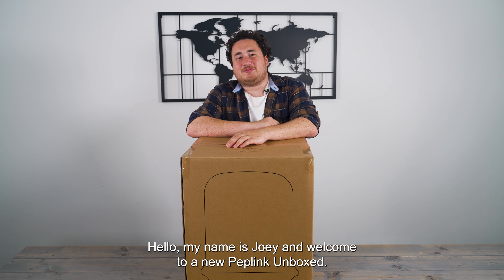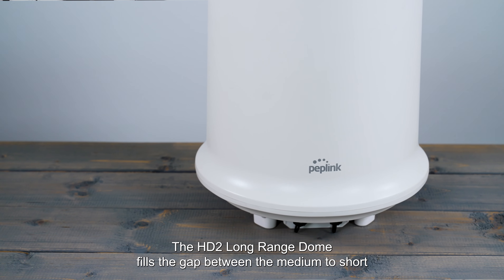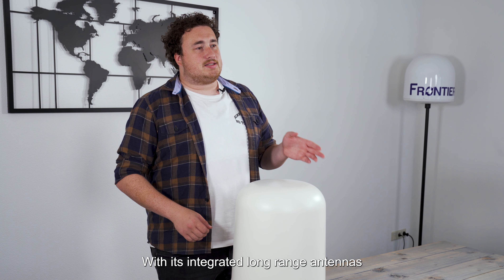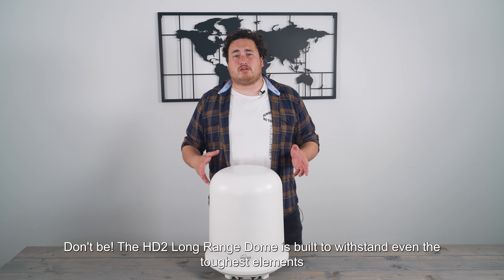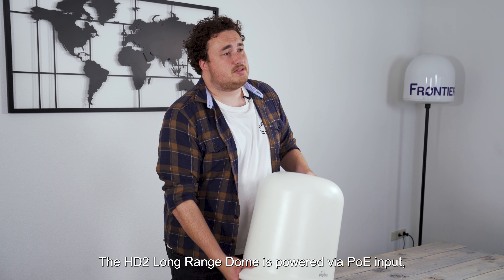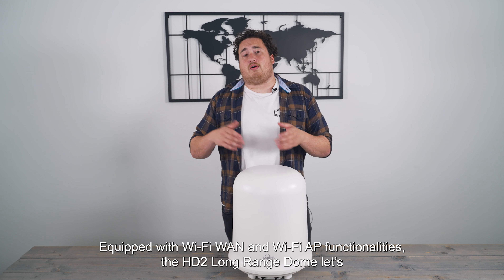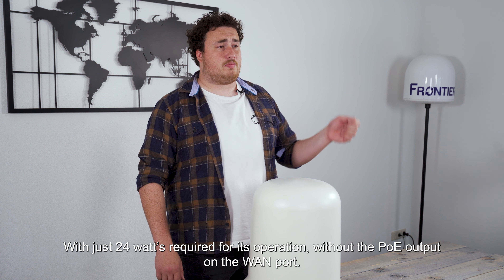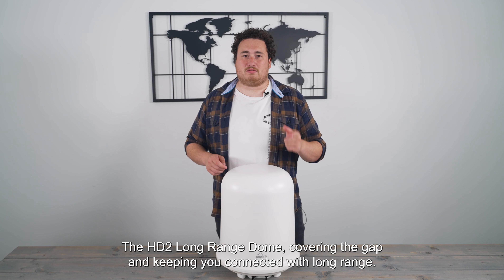Frontier EU | Frontiers Unboxing: Peplink Dome Pro LR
In the "Frontiers Unboxing" video series, we delve into the world of Peplink and unbox their latest gems. What are the product's features? Through these videos, you get an impression of the latest @peplink products.🔗

In the first video in the "Frontiers Unboxing" series Joey Janssen (Senior Technical Engineer) will unbox the Dome Pro LR!

Specially designed to extend your cellular coverage over larger distances, the Dome Pro LR has integrated high-gain antennas for optimal performance. With an IP67 rating, this Dome can withstand harsh weather conditions. On top of that, its lightweight design the installation process is simple, setting it apart from heavier domes.